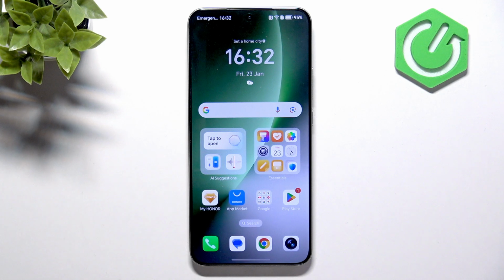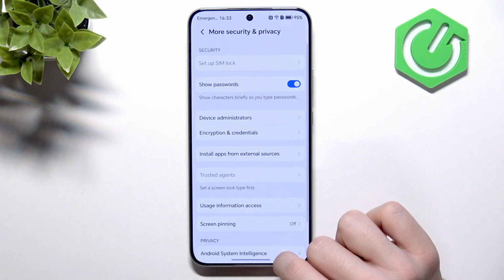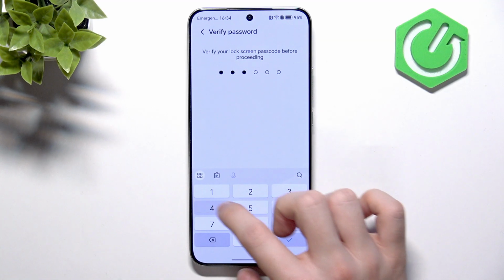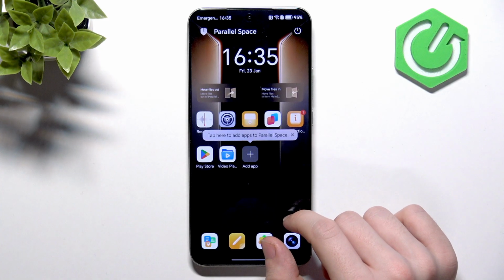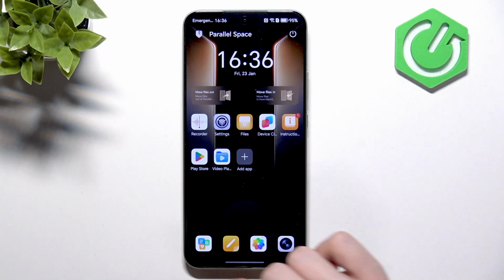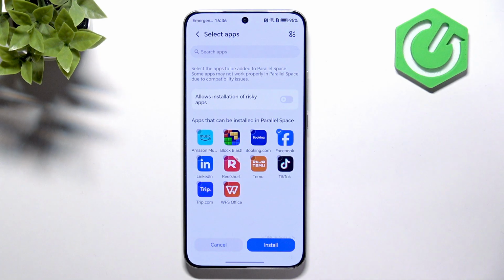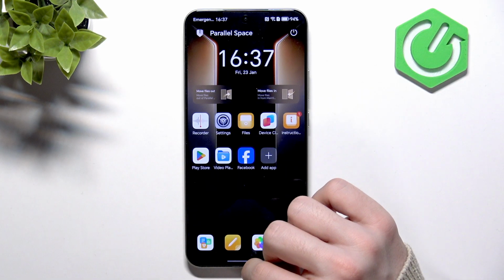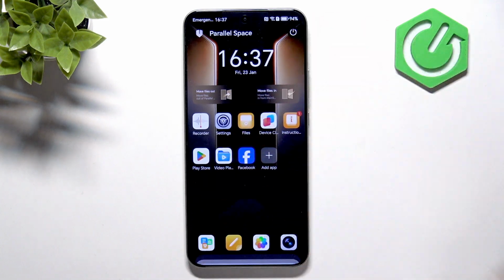HONOR Magic8 Lite: How to Hide Apps & Files (Private Space)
In this video I show how to hide apps and files on the HONOR Magic8 Lite using the built-in Private Space (Parallel Space). You will learn where to find Private Space under Settings → Security & privacy, how to enable it, set a separate PIN and security questions, clone apps, move photos and files into the hidden gallery, and lock/unlock Private Space for better privacy. This step-by-step walkthrough makes it easy to keep sensitive apps and media private on your HONOR Magic8 Lite.

How to hide apps on HONOR Magic8 Lite using Private Space?
How to move photos to Private Space on HONOR Magic8 Lite?
How to set up Private Space PIN on HONOR Magic8 Lite?

0:00 Introduction – What is Private Space and why use it?
0:23 Open Settings → Security & privacy
0:40 Find Private Space / Device & data protection
1:05 Enable Private/Parallel Space and enter current password
1:16 Set new Private Space PIN and security questions
1:51 Explore apps and the hidden gallery inside Private Space
2:59 Add/clone apps and move files into Private Space
3:38 Locking, unlocking, and exiting Private Space
4:01 Outro and final tips